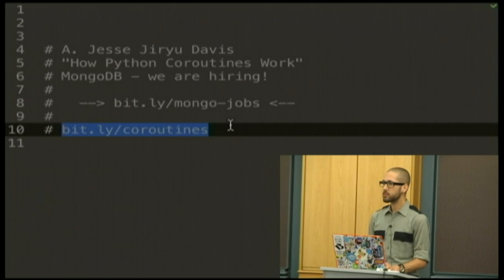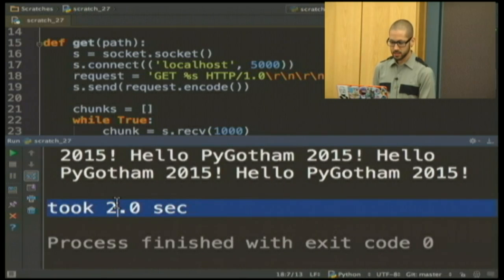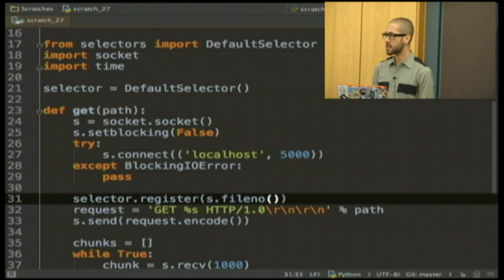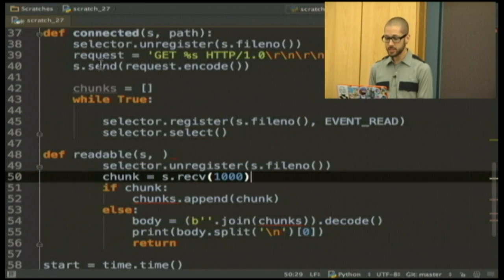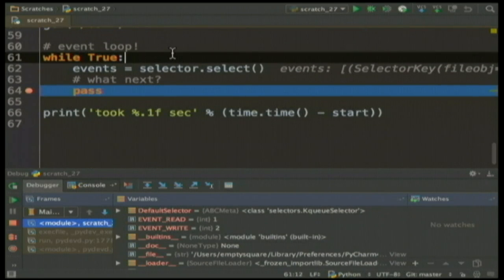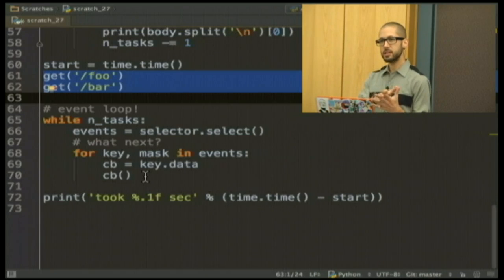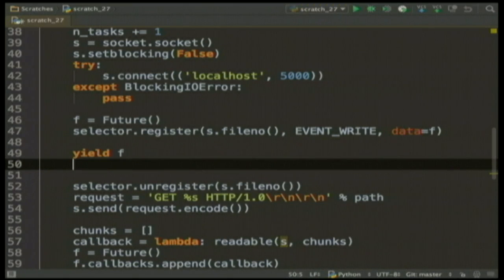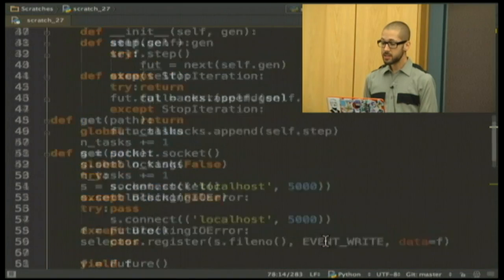How Do Python Coroutines Work?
A. Jesse Jiryu Davis
Python 3's new “asyncio” module is an efficient async framework similar to Node. But unlike Node, it emphasizes a modern idiom called "coroutines" instead of callbacks. Coroutines promise the best of two worlds: the efficiency of callbacks, with a natural and robust coding style similar to synchronous programming. I’ll explain how asyncio’s coroutines work, and show how they are built using Python generators, the “yield from” statement, and the Future and Task classes. You will gain a deep understanding of this miraculous new programming idiom in the Python standard library.